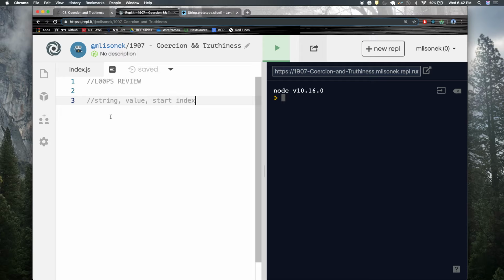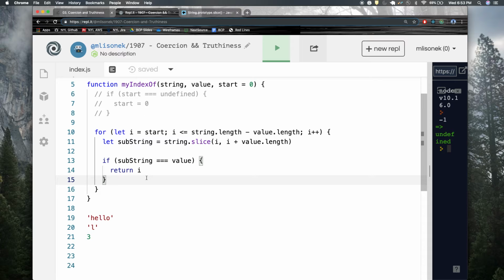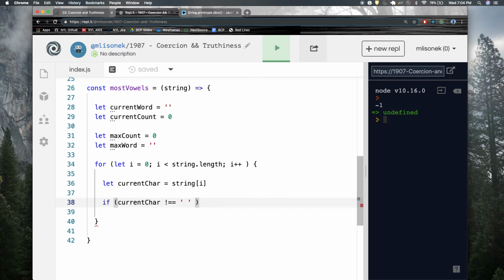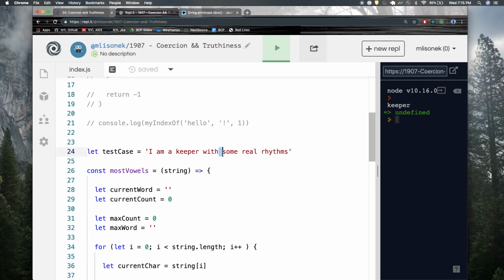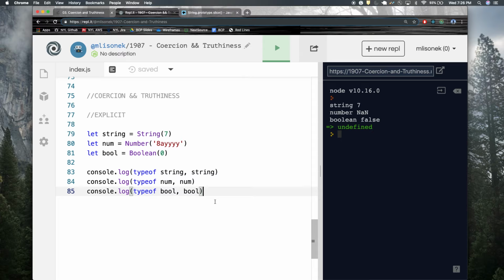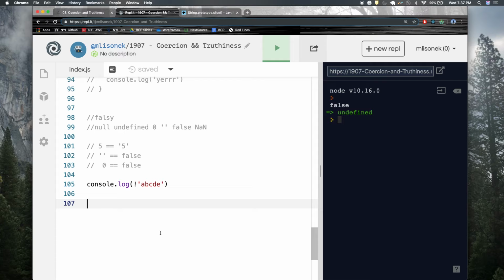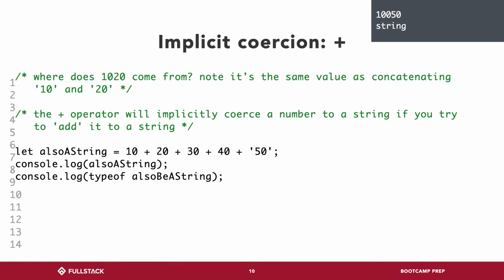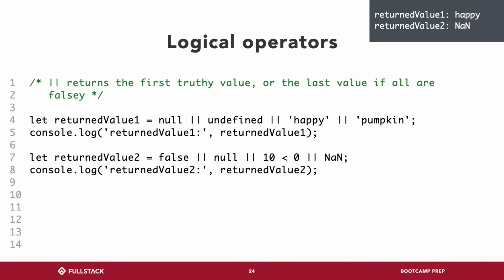1907 Coercion && Truthiness